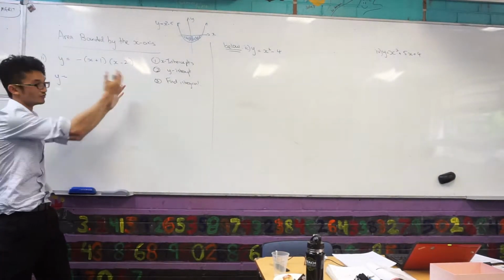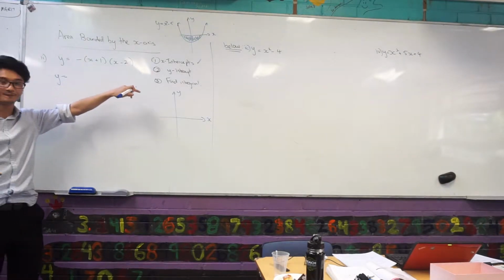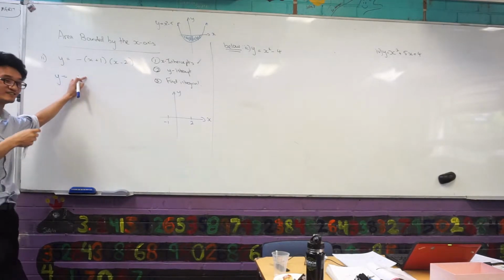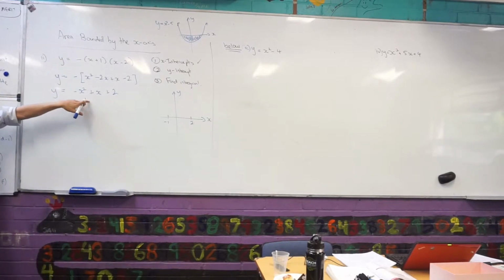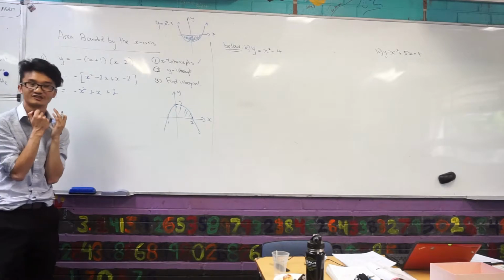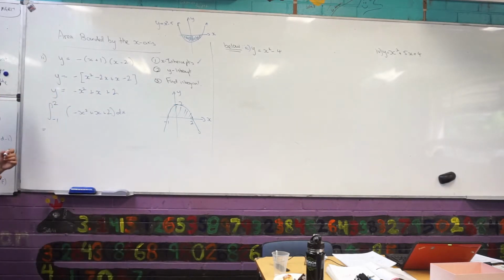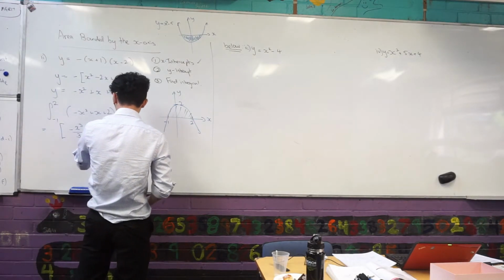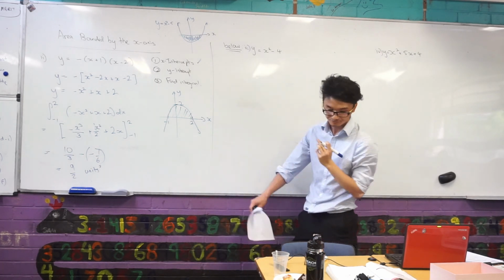Areas Bounded by the x-axis (Part 2: Above)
How do we find specific areas when they are bounded or enclosed by the x-axis? Let's find out!